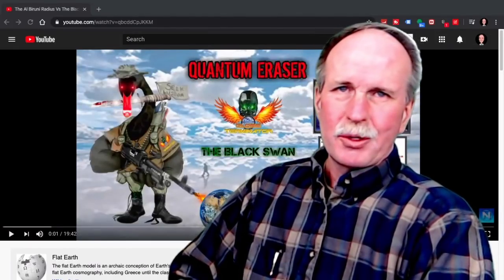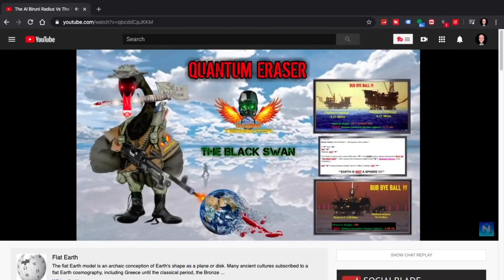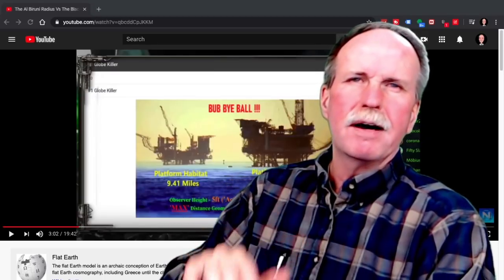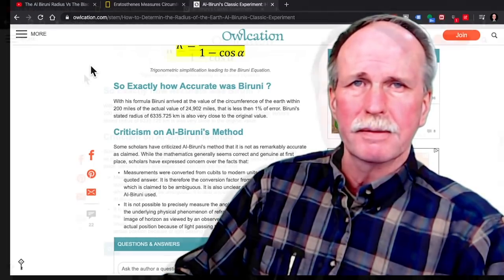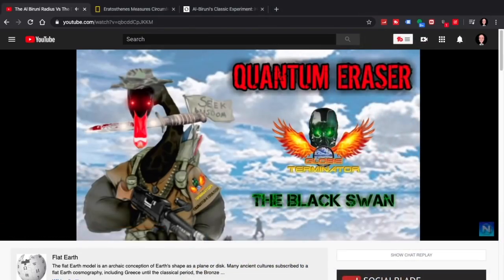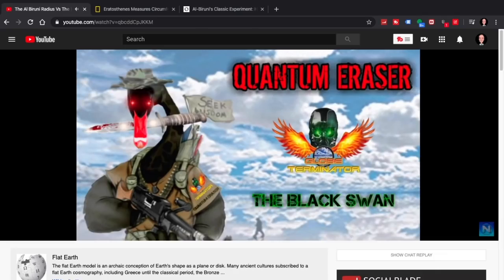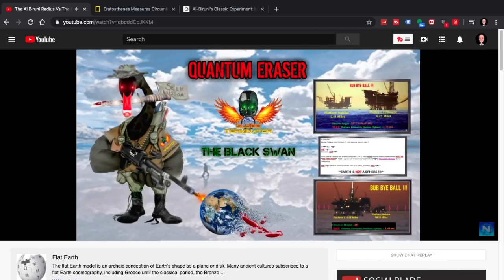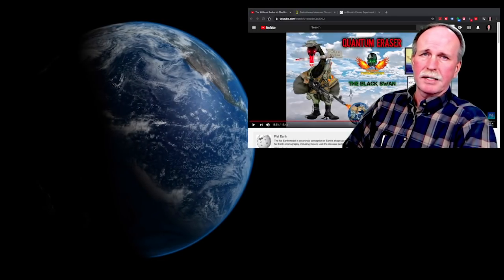Flat Derp Fakery | Quantum Eraser | Nathan Oakley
A short 16 min of comedy from Quantum Eraser and Nathan Oakley as they try to use the Method Al- Biruni to claim the radius of the earth is 264,000 miles.  Using the distance to the horizon from sea level, all they do is show they don't know the method or how to do basic middle school level math.  Show your work kids, show your work.

For a full explanation of the Method Al-Biruni to directly determine the radius of the earth, see my video NOTE: there is one error, I rounded cosin(3.75 degrees) to three decimal places.  Using the FULL cosine the error goes from 7% to 0.8% or so.  Keep that in mind.

Bob's Websites
Check them OUT: